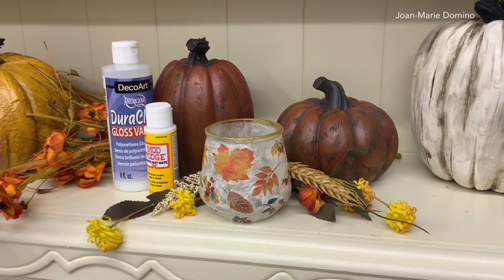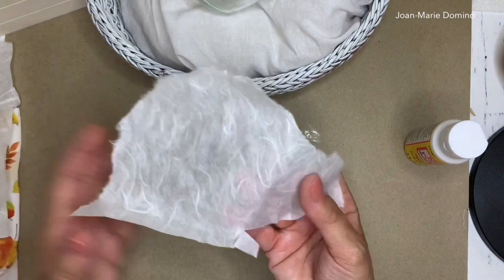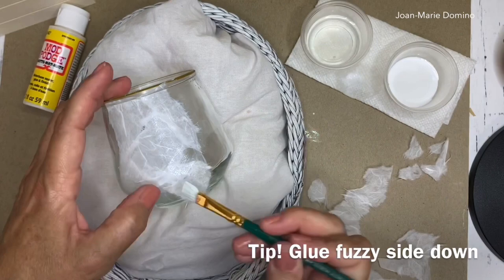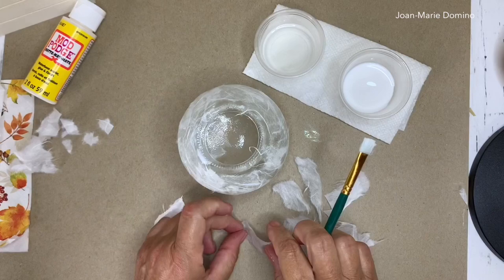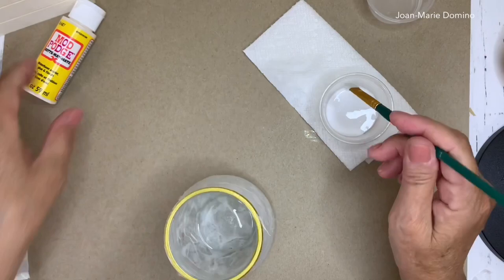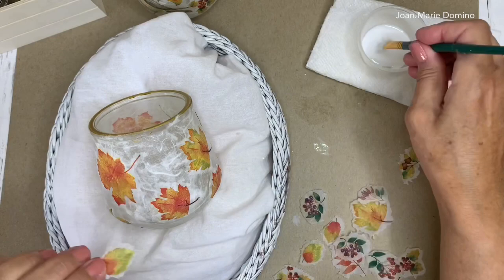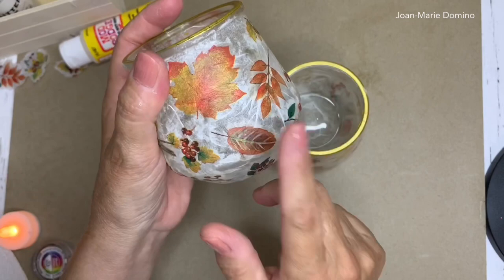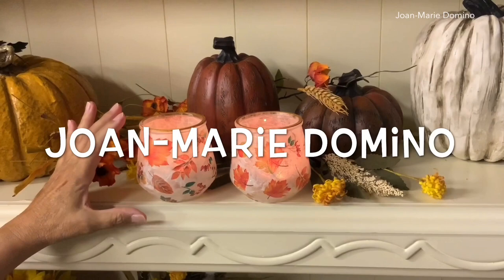Decoupage Mulberry Paper / for BEGINNERS! / “easy” with TIPS / Mod Podge & Napkins / 🌻 AMAZING! 🌻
Hello Viewers!
This is my ultimate beginners video guide on decoupaging with mulberry paper.
Mulberry paper is an elegant fiber-filled decorative paper. The effect when applied on glass is stunning! With lights, it becomes even more stunning!
I have been working with mulberry paper for several months and I am providing some of the best tips needed for beginners to have success!
No worries about wrinkles and you can decoupage napkins right on top.
You will see the elegance that mulberry paper adds to your decoupage projects.
If you’ve never used mulberry paper before, START HERE! (more to come!)
Joan-Marie Domino

Here is my supply list!!  I use these items in this video and included my favorites too!
 I have provided some links where you can purchase these items directly!
 I thank you so much for your support! - Joan

Mulberry Paper by the roll
Mulberry paper sheets with mixed colors
Mod Podge Extreme Glitter
Mod Podge Extreme Glitter 2 pack
Hologram Extreme Glitter Clear Paint
Champagne Extreme Glitter Paint
Mod Podge Matte Finish
DuraClear Clear Sealant
Gold rub’n buff
LOVE! LOVE! These LED remote lights!
  Art loves and recommends these adorable LED remote control lights!
Glass votive candle holders: The Dollar Tree
Also: rubbing alcohol, cotton balls and assortment of brushes.

Here’s some of my favorite supplies:
Water Brush
Sponge Pouncer
Rustoleum Chalked Paint
   Chalked Paint also available at Home Depot
Cricut Craft Iron
My favorites Hand Care Products:
Barielle Hydrating Fingernail Ridge Filler
CeraVe Moisturing Cream
O’keeffe’s Hand Cream

Updated! November 2021